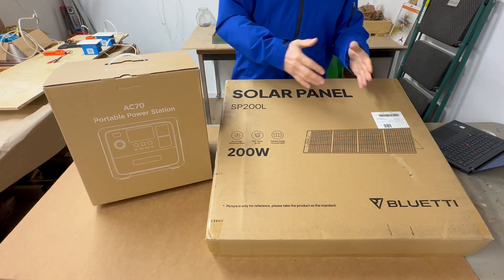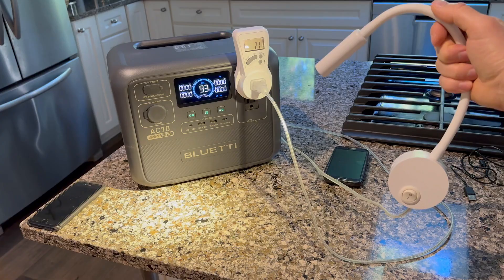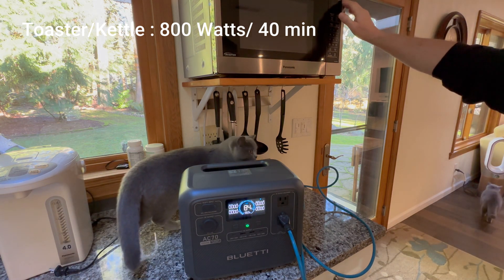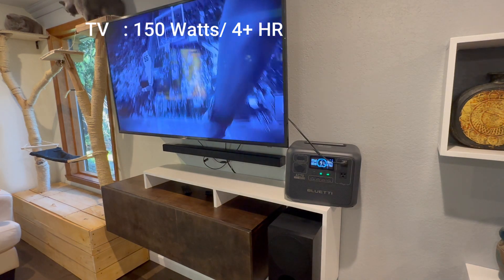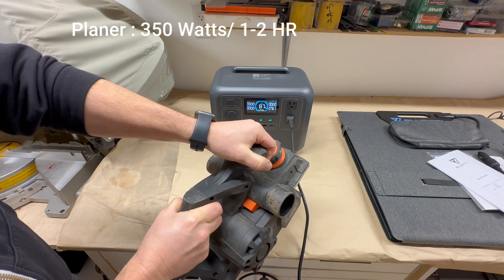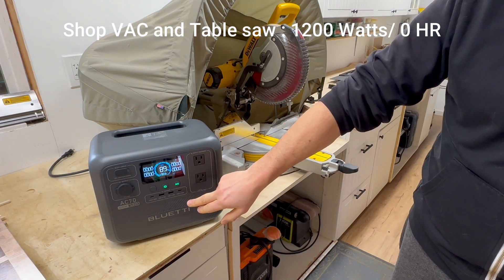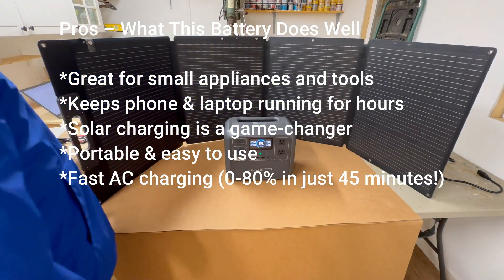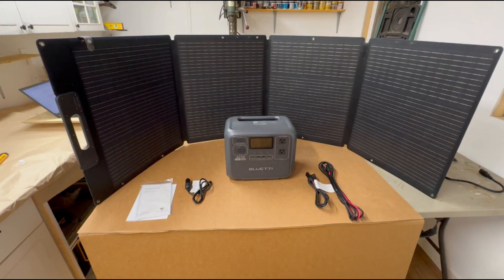Cheap Solar Generator Setup. Real test $600 Power Station with Solar Panel.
The power just went out… now what?! In this video, I put the BLUETTI AC70 battery to the ultimate test! Can it keep my fridge running? Power my workshop? Make coffee in a blackout?!  Watch as I push this $600 power station to its limits to see if it’s actually worth it.

I test real-world survival scenarios—running appliances, charging tools, and even cooking!  If you’re off-grid, prepping for emergencies, or just love cool tech, this is a must-watch.

Would YOU trust this battery in a blackout? And what’s the first thing YOU’D power if the lights went out?